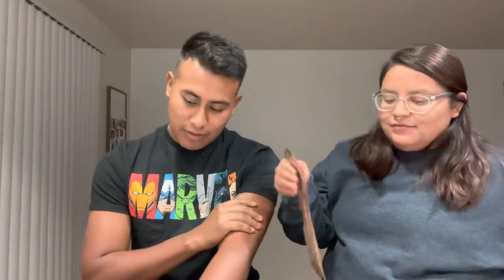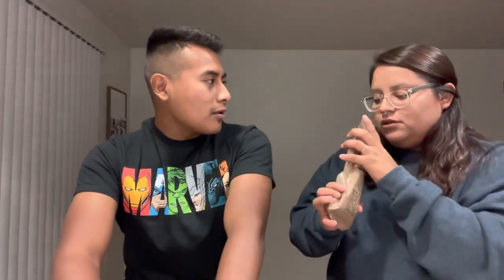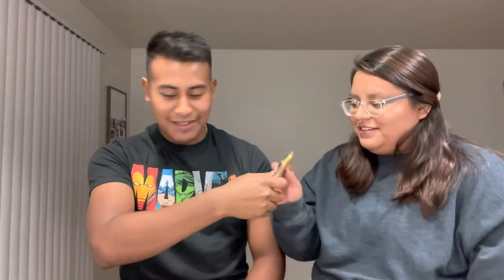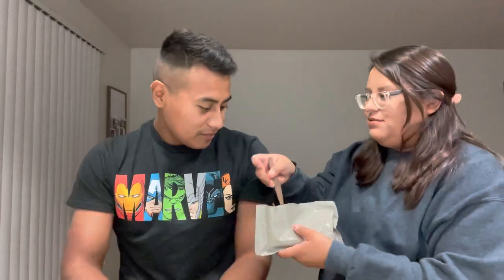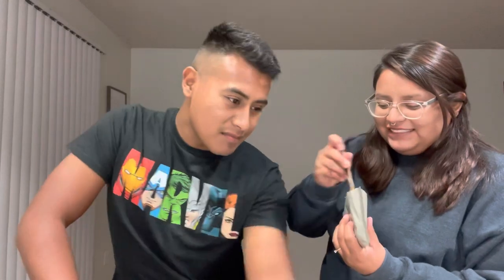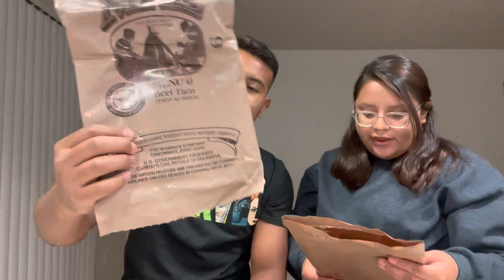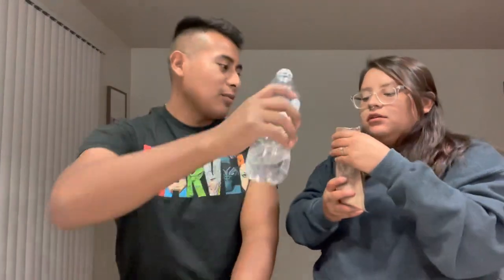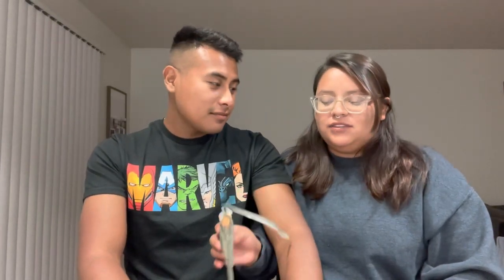MRE TASTE TEST 😬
Who knew some of these MRE’S would be pretty good?! 😆 I definitely didn’t but they were! I loved doing this video with Stephen, it was so much fun! Please let me know what type of videos you would like to see ⬇️⬇️ Thank you so much for taking the time to watch our videos. We are forever grateful. ❤️

We hope you stick around for more!

Abbymendez.x
Not_stephen_